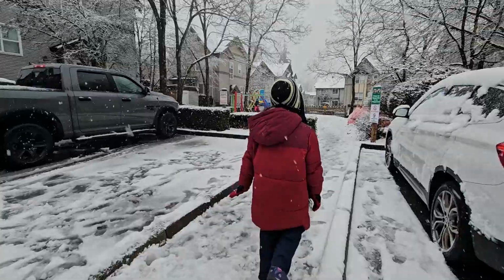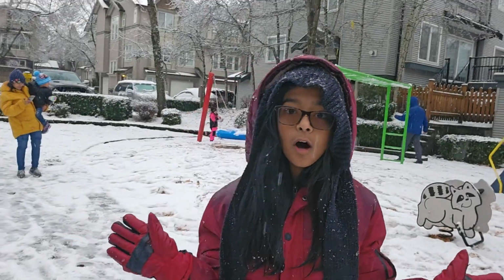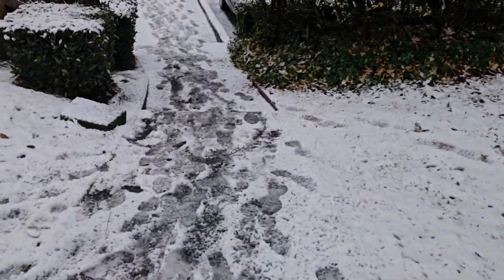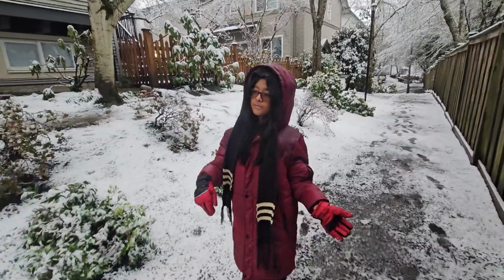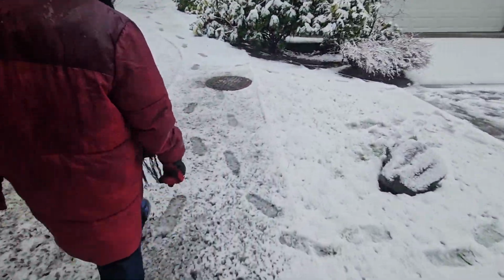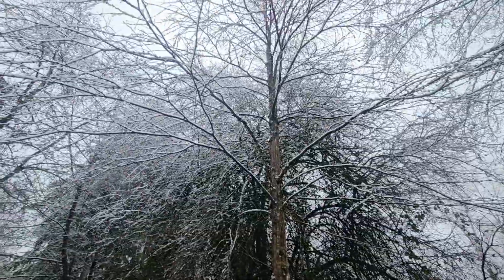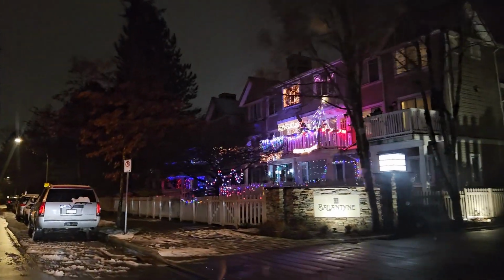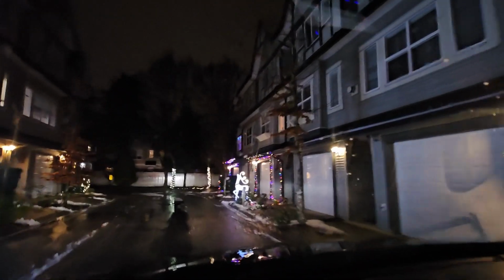Snow - British Columbia, Canada - First snow of this year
Family time in snow. It was a great fun. Enjoyed first snow of this year winter